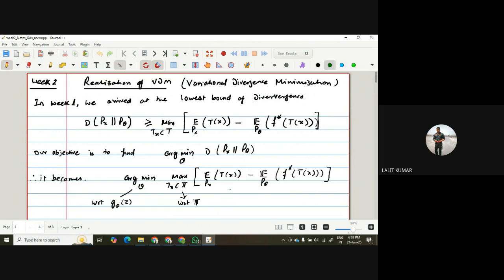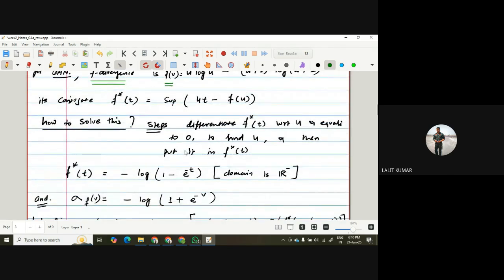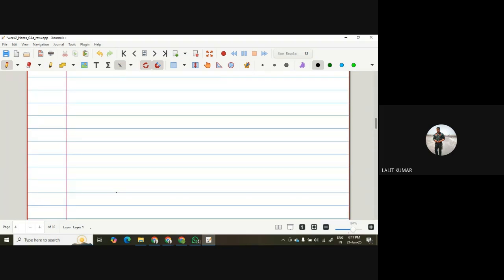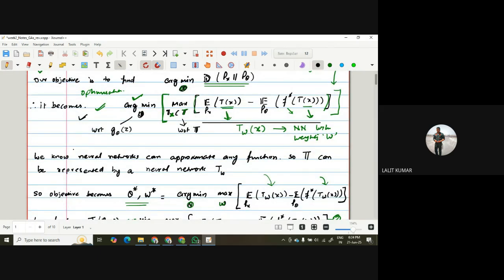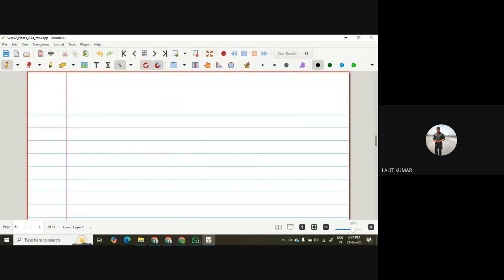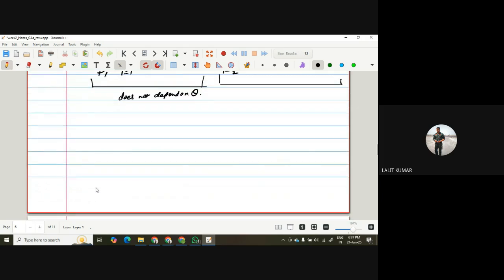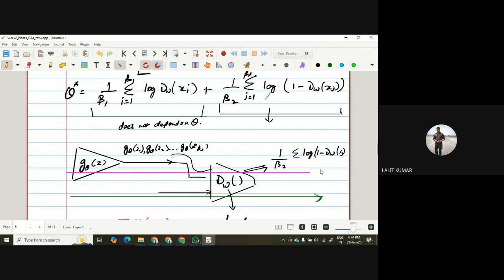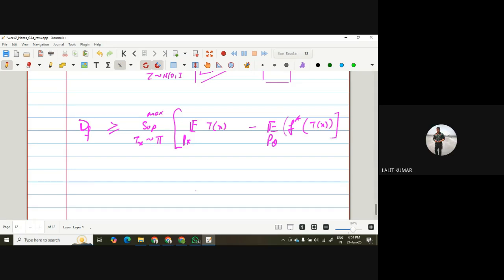GenAI: Week2 Revision Session. BS Data Science & Applications, IIT Madras